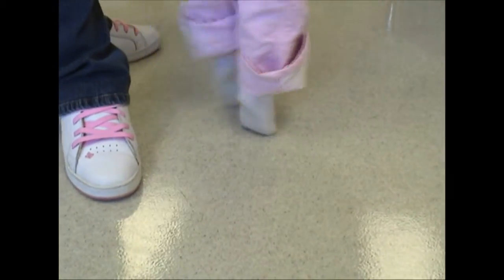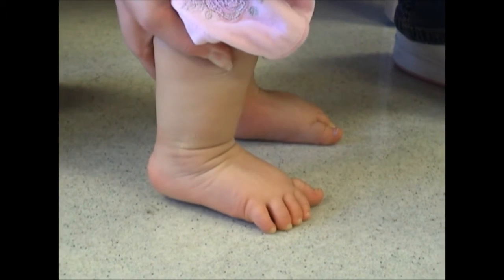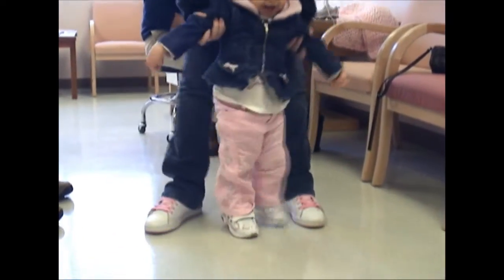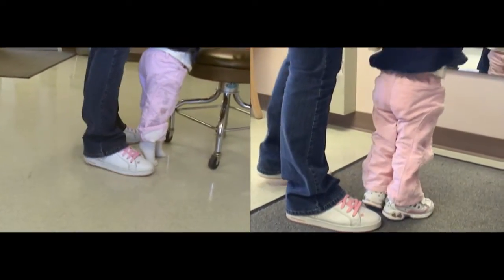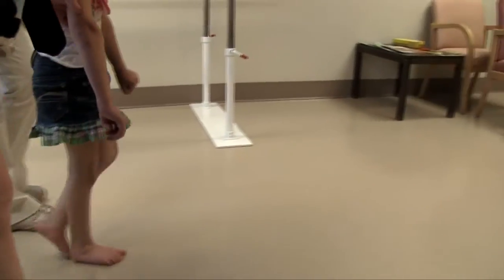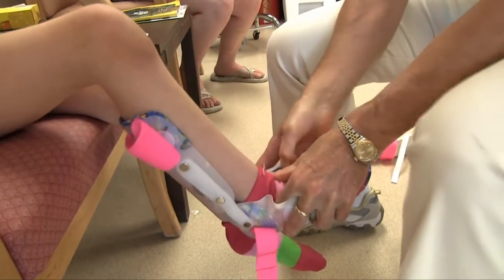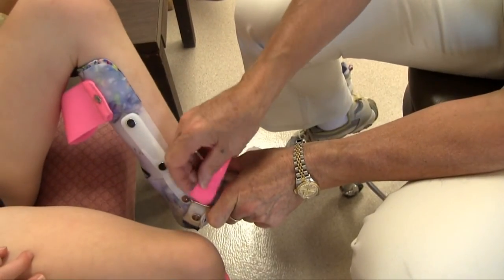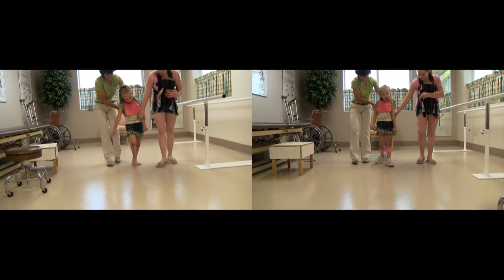A view of the same patient at age 2 & 7 | DAFO 3 Softy & DAFO 2 | Cascade Dafo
This case study video shows the same patient, Summer, at age 2 and age 7.   Summer has a diagnosis of schizencephaly and exhibits strong excess plantarflexion (toe walking) with high muscle tone.  At age 2, she wears a pair of custom fabricated DAFO 3 Softy plantarflexion block orthoses to help control foot position.  At age 7, Summer wears a pair of custom fabricated DAFO 2 orthoses -- hinged plantarflexion block style orthoses.  This video is narrated by the patient's orthotist: Cindy Diener, CPO.

Helping Kids Lead Healthier, Happier Lives®